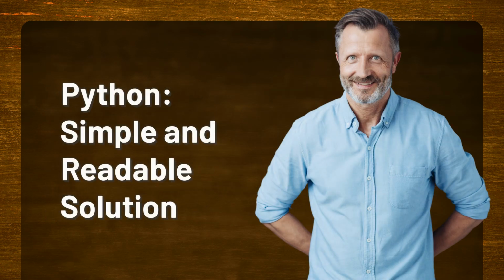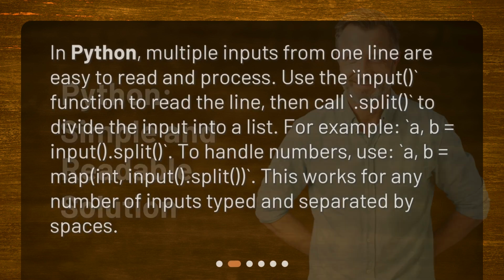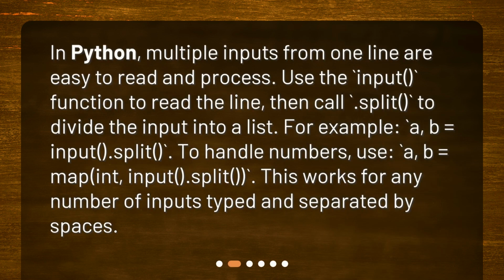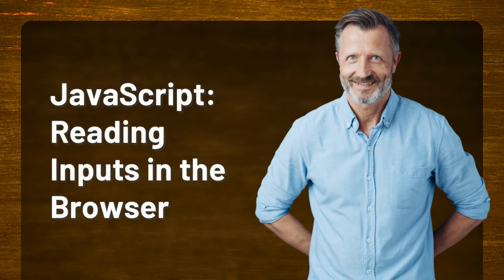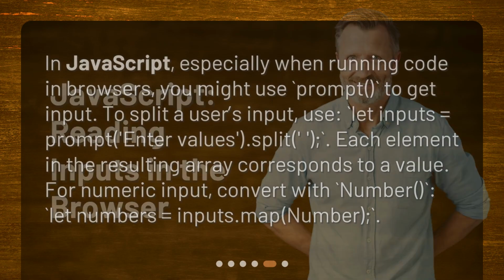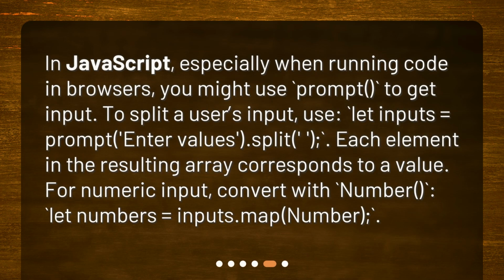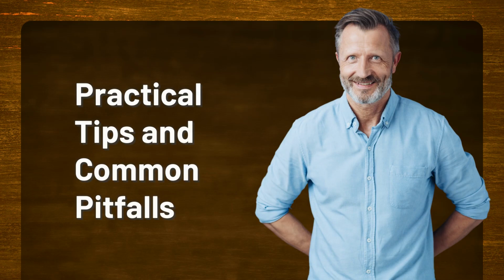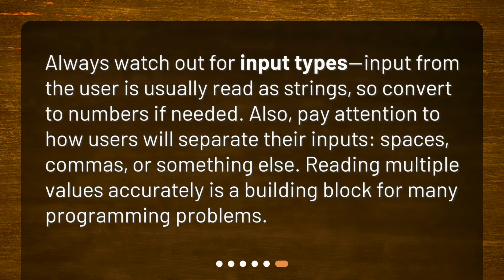Easily Handle Multiple Inputs in One Line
Multiple Inputs Fast 👉 Learn how to quickly handle multiple inputs from a single line in Python, Java, C++, and JavaScript! Follow clear examples and essential tips to improve your coding efficiency and ace programming challenges. Perfect for beginners and anyone looking to write cleaner, faster code.

00:00 🔹 Introduction to Multiple Inputs in One Line
00:29 🔹 Python: Simple and Readable Solution
01:00 🔹 Java: Using Scanner for Splitting
01:35 🔹 C++: Stream Input Basics
02:08 🔹 JavaScript: Reading Inputs in the Browser
02:40 🔹 Practical Tips and Common Pitfalls

📌 Core Coding Concepts 🔸 Input and Output Operations 🔸 Handling Multiple Inputs in a Single Line: Coding Basics You Need to Know